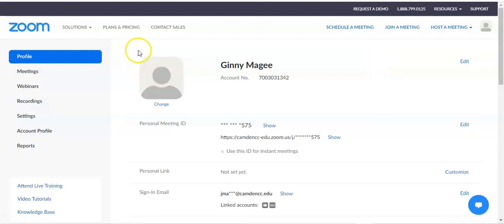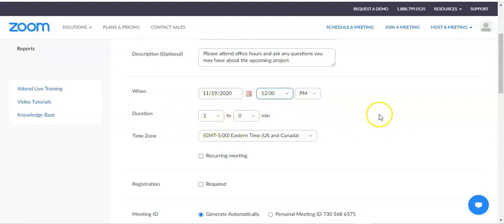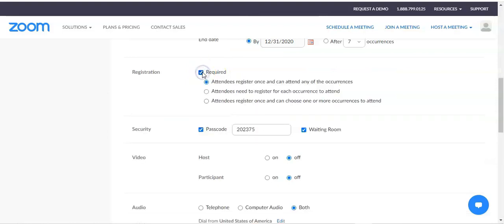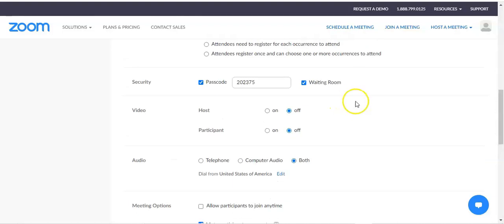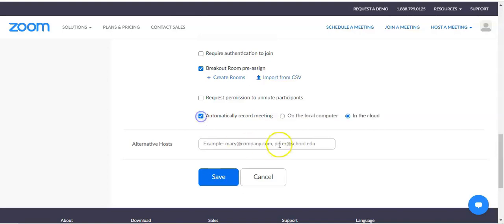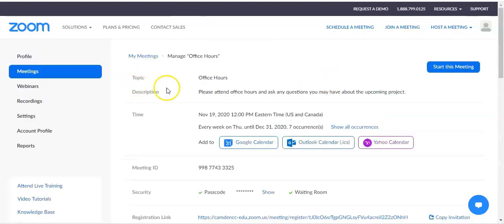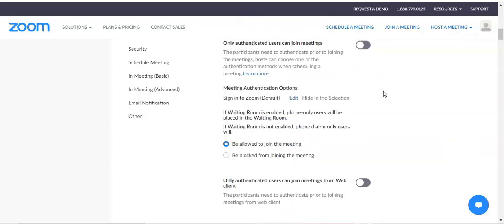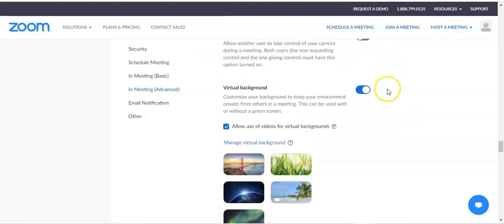Basic Zoom Settings and Meeting Set-up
This video will show you how to configure your Zoom settings and set up a meeting.